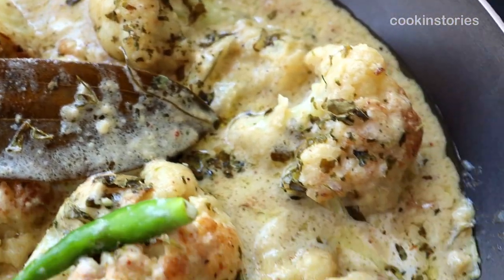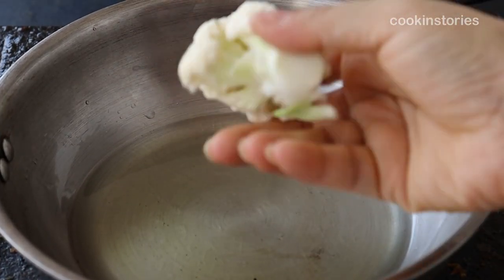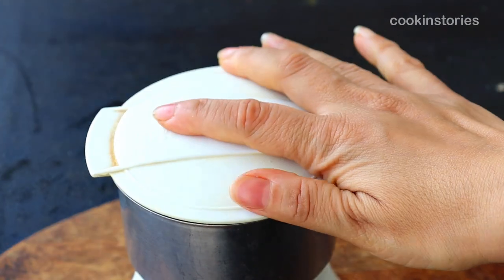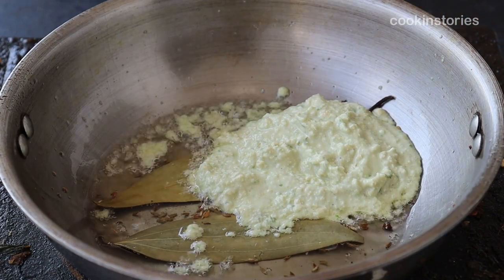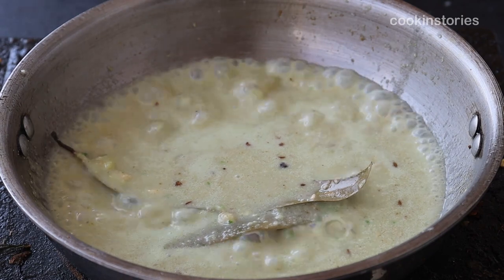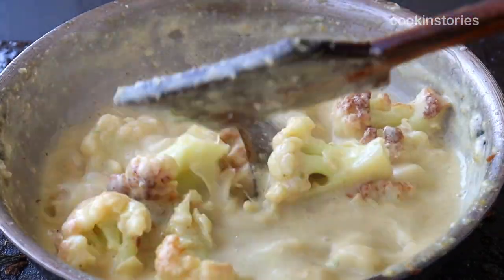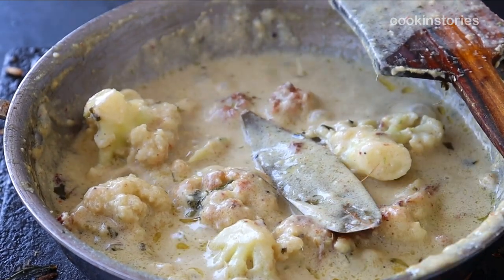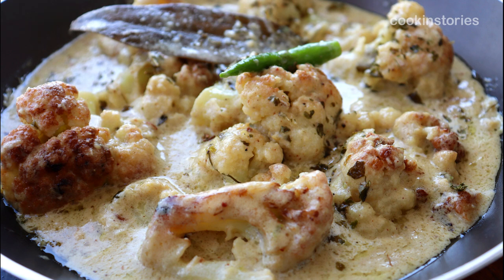Delicious Recipe For Cauliflower | Make This Recipe Every Weekend | 5 ingredients Creamy Cauliflower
These easy cauliflower recipes showcase how versatile cauliflower can be!
Because cauliflower is one of the vegetables I cook most often throughout the winter and early spring, I thought now would be a perfect time to highlight some of my best cauliflower recipes. Even if you’re on the fence about cauliflower, I hope you’ll try one. Cauliflower is so flexible that if you don’t like it prepared one way, you’ll surely enjoy it cooked another. Trust me, you’re bound to find cauliflower recipes you love!

Ingredients:
1 Cauliflower Florets
1/2 Fresh Cream
50 gms Cashew
2-3 Green Chilies
4-5 Ginger Sticks
1tsp Sugar
1tsp Cumin Powder
1/2 tsp Kasturi Methi
1/4 tsp Garam Masala Powder